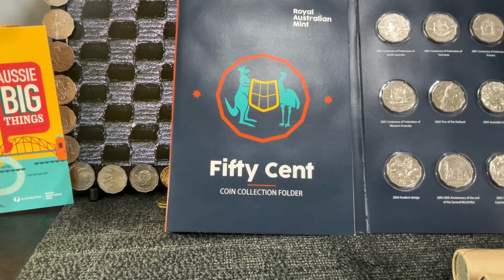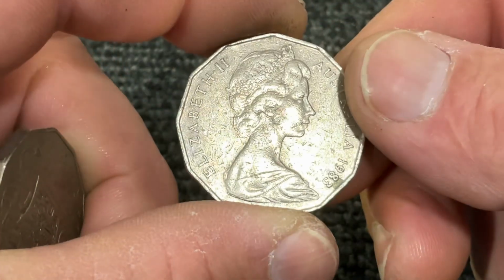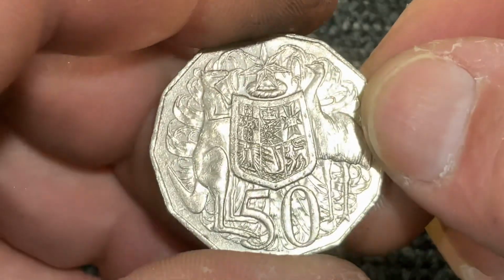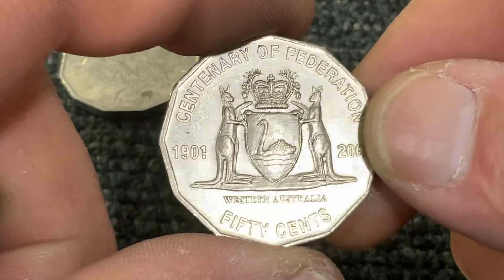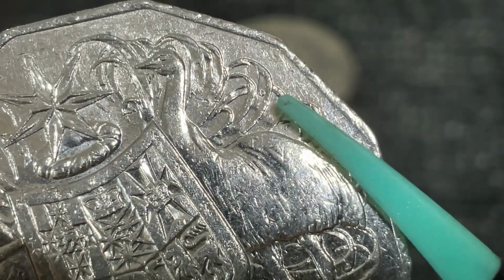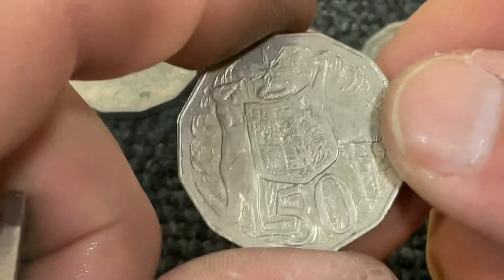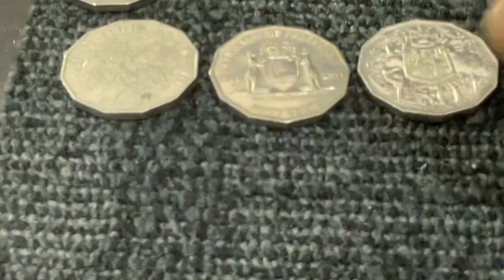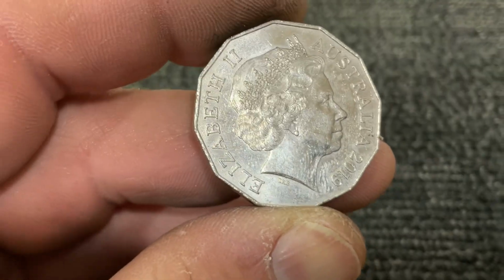CRISPY COINS , 50 Cent Hunt , Lets Get It CCC